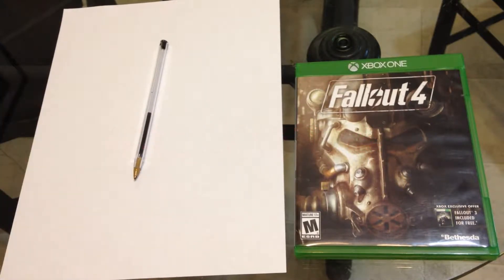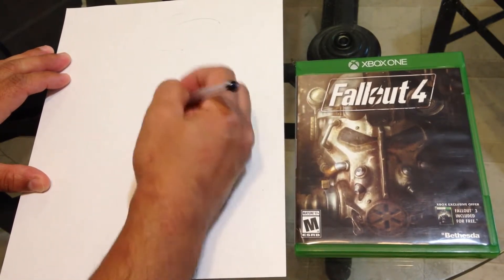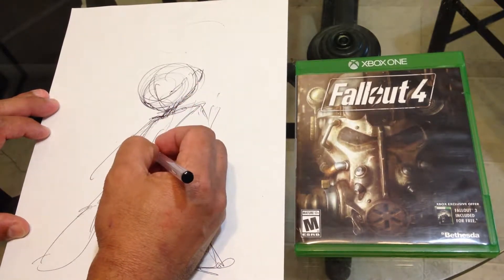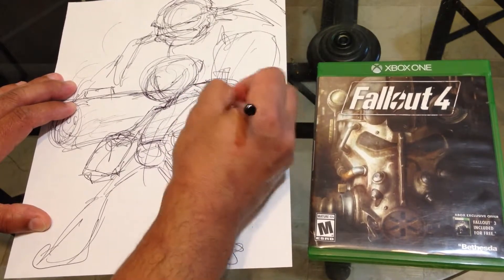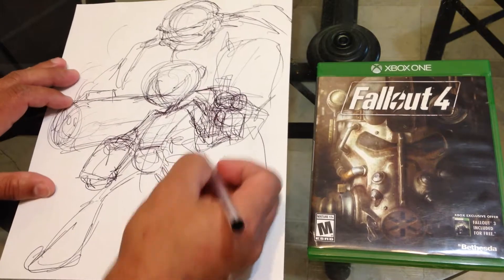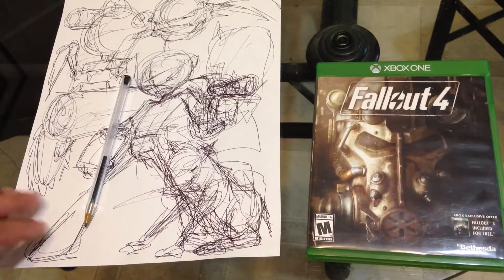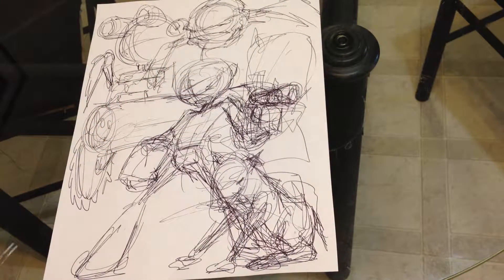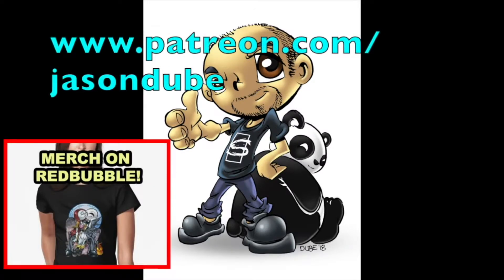5 Minute Drawing Challenge - Fallout 4 (Requested)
Happy Tuesday! (Even though this Video was made Monday). Time for a 5 minute drawing challenge for the week. A good exercise before starting a full day drawing (Or squeezing in a sketch into your busy day). Grab some coffee, Get those creative bones warmed up with me or just watch me scribble like a mad man.

Also... If you like my work or want to see more, check out my Pateron page where I post daily with "Work In Progress", or  "Video Tutorials", "Speed Art", or get access to all my "Comic Books"...